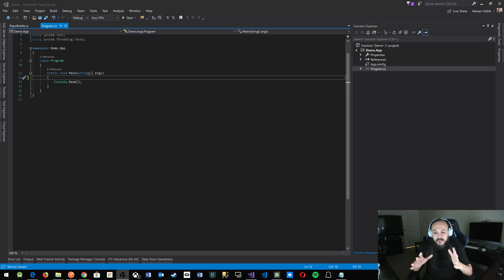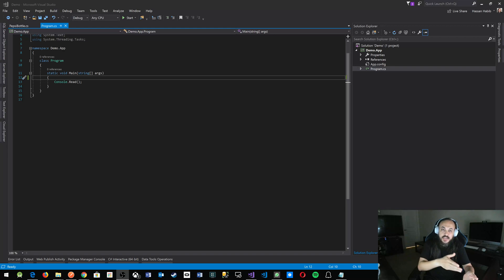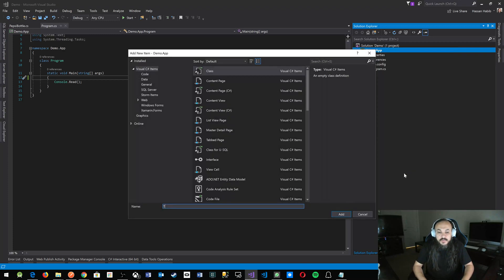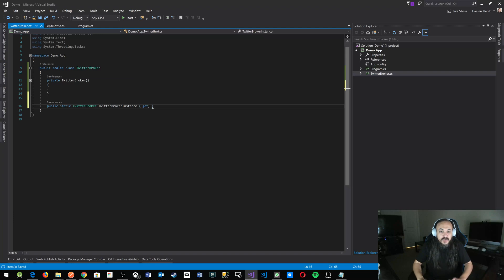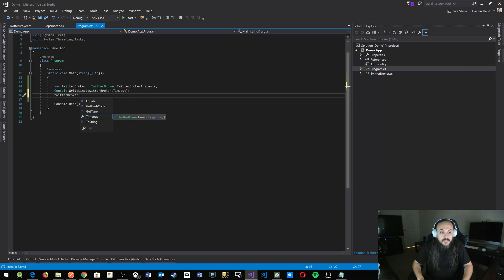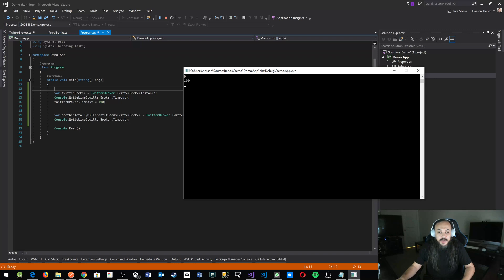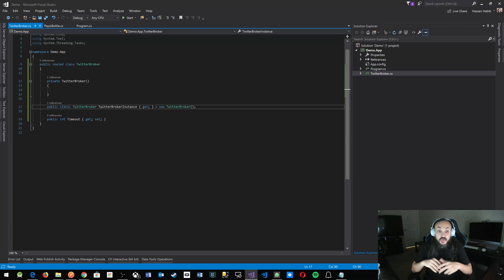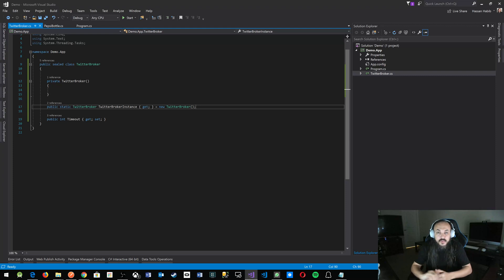Software Patterns - Singleton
The singleton pattern is one of the most important/popular patterns in the software world, it allows you to share a common instance across your entire application to optimize the cost and effort used to re instantiate a new instance of the same class within the same application.
This video will show you a very basic, simple way to write a singleton pattern, but there's a lot more to it if you want your singleton instance to be thread-safe for instance, read more about singleton pattern in here: